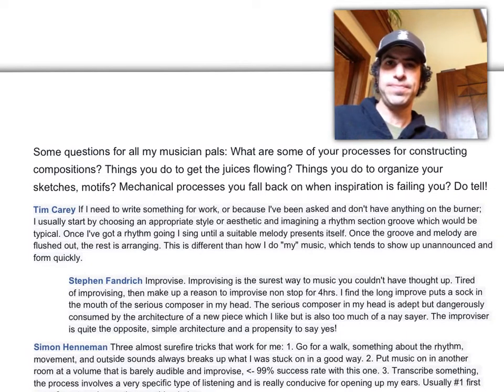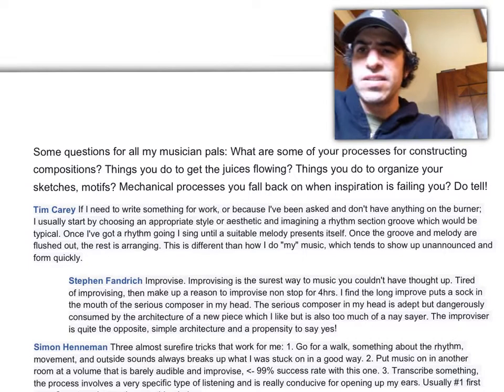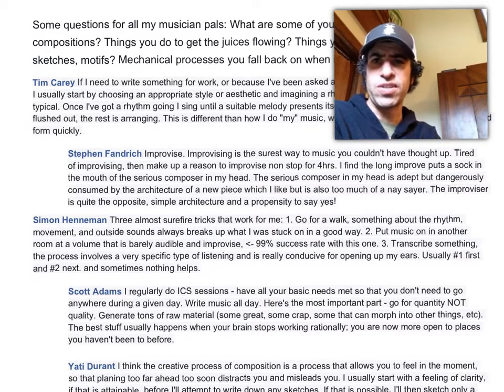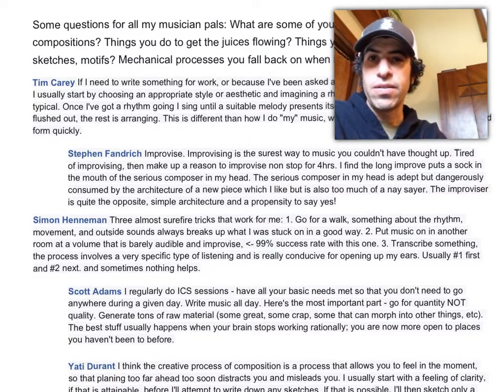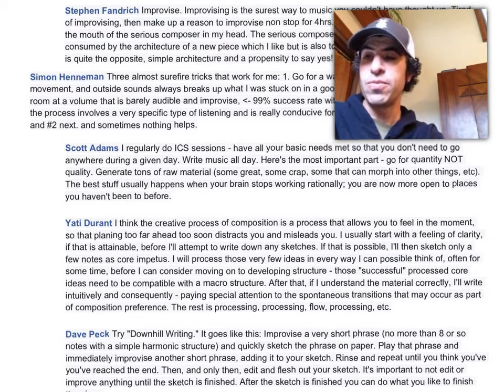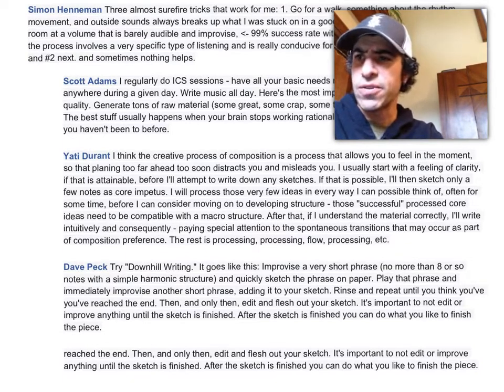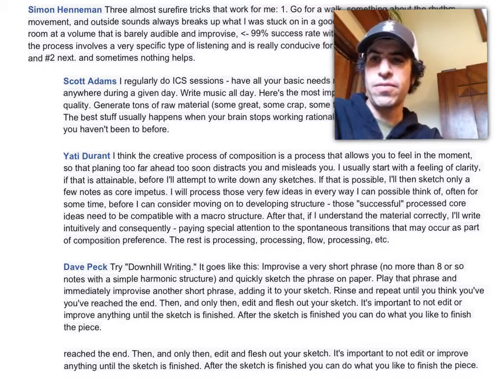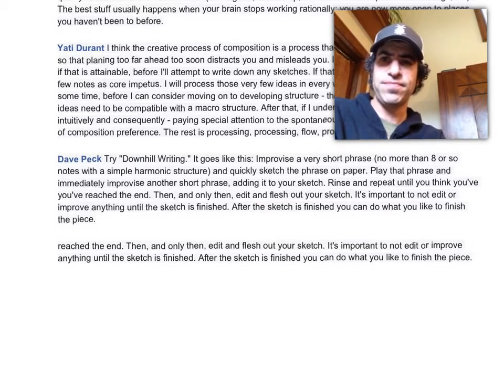Inspiration For Writing Music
Here are some ideas on inspiration for music writing. The following responses were taken from an Facebook thread started by Kevin Nortness. This is a great conversation started between professional musicians. I want to encourage you to add your own ideas. Cheers, Marc (& Kevin)